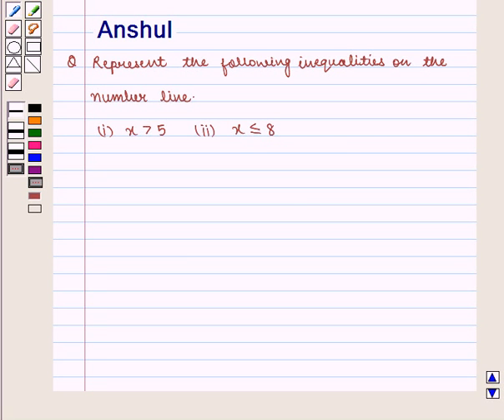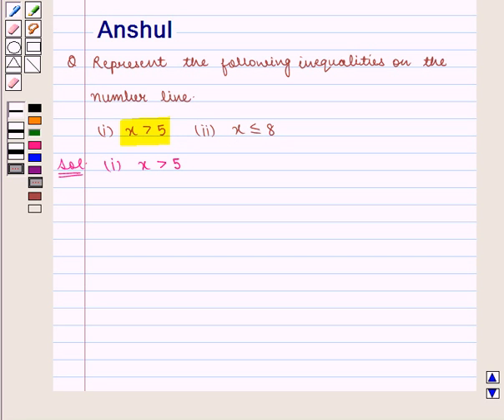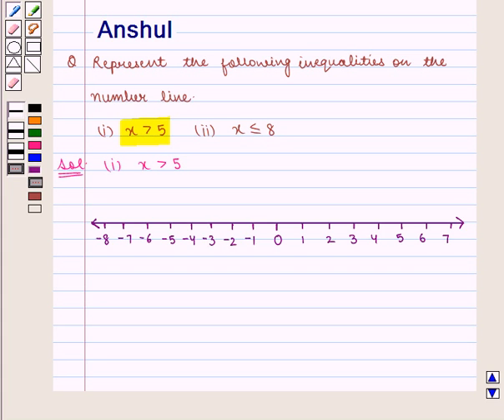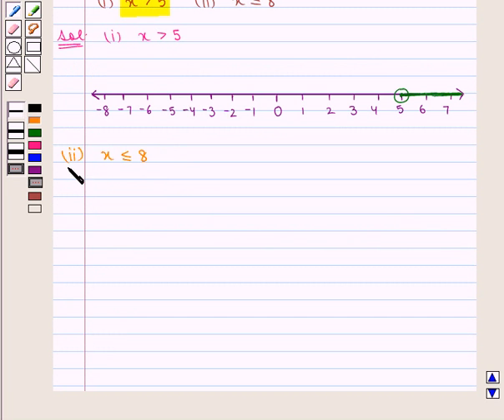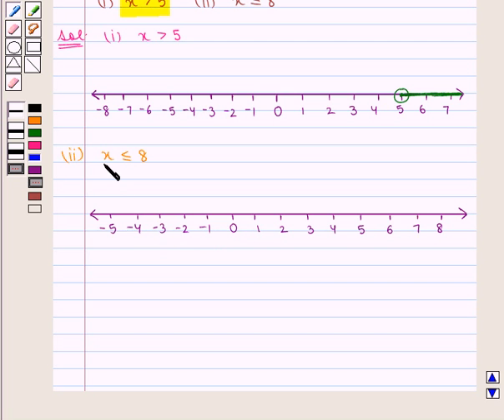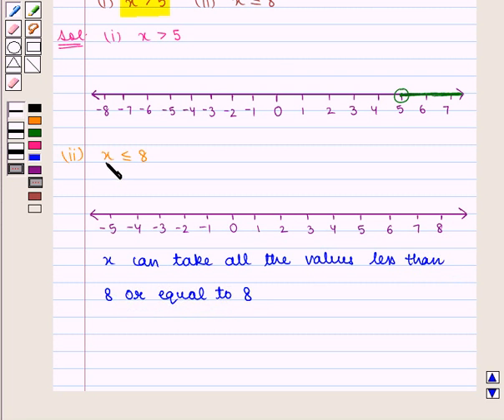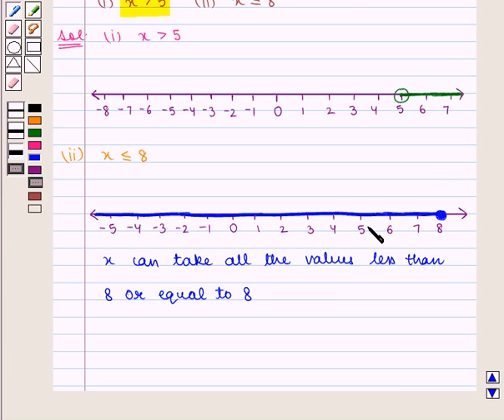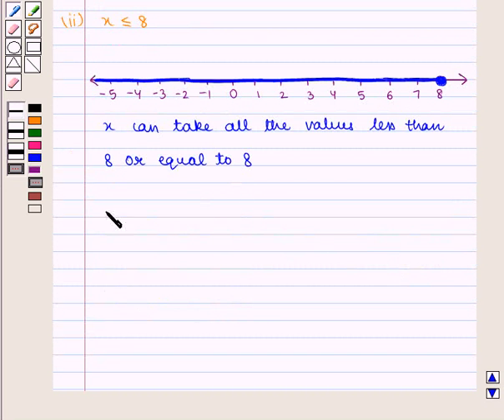Maths VI CC INEQUALITIES SE1